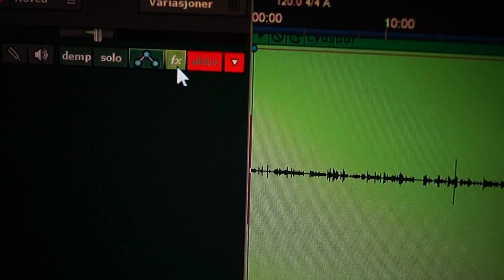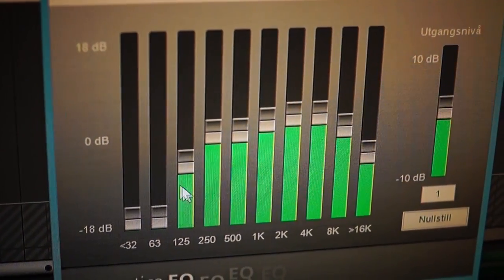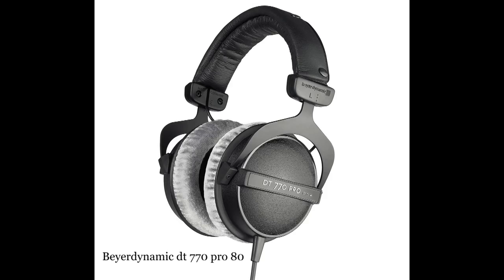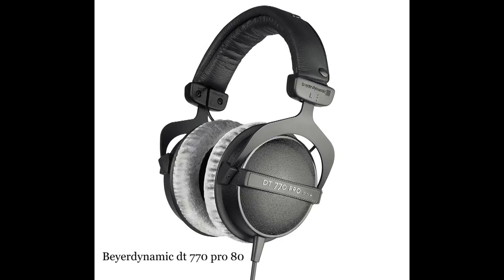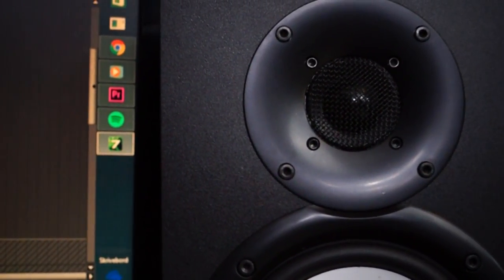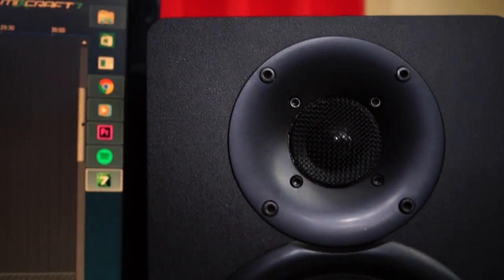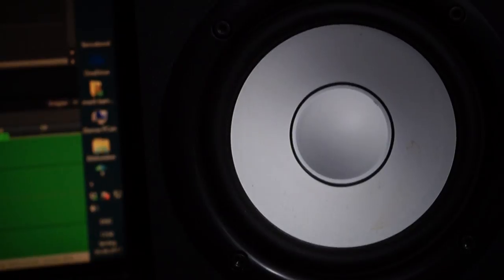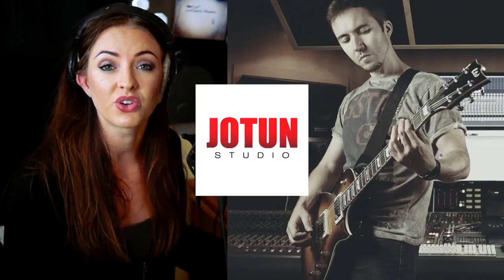Minniva - Studio Tour + Make Me Wanna Die Cover (feat Leo Peña)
Hi guys!
         This is the channel that you can expect everything else
        than covers ^- ^  Q&A`s/FAQ, how to do videos, vlogs, live
                                   performances an d so  on :)

           ▼▼▼COME AND DISCOVER MY WORK below ▼▼▼

Hi!
My name is Minniva. I 'm an actor, musician and producer.
I make videos based on what I have at hand, and the inspiration I get from you guys!
Please let me know what you want to hear next!  YOU are my boss and my next video, and it may be YOUR OWN request   /,,/  My videos pop up every friday at 3:30 PM (UTC)

YOU are my HEROES, and you are the reason way I am here! Thank you /,,/

                           ♫ ♬Rock on, and keep smiling! ♫ ♬

The Pretty Reckless Lyrics
"Make Me Wanna Die"

[Verse 1]
Take me I'm alive
Never was a girl with a wicked mind
But everything looks better when the sun goes down

[Bridge + Chorus]
I had everything
Opportunities for eternity
And I could belong to the night
Your eyes, your eyes
I can see in your eyes
Your eyes

You make me wanna die
I'll never be good enough
And everything you love will burn up in the light
Every time I look inside your eyes

[Verse 2]
Taste me, drink my soul
Show me all the things that I shouldn't know
And there's a blue moon on the rise

[Bridge + Chorus]
I had everything
Opportunities for eternity
Your eyes everything in your eyes, your eyes

Every time I look inside your eyes (burning in the light)

I would die for you my love, my love
I would lie for you my love, my love (make me wanna die)
I would steal for you, my love, my love (make me wanna die)
Well burn up in the light

[Chorus]
I'm burning in the light